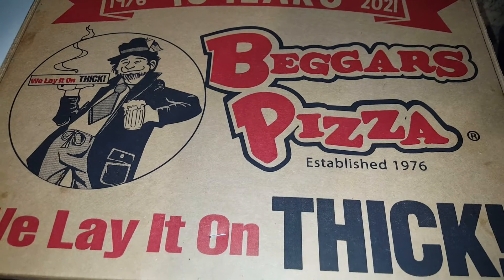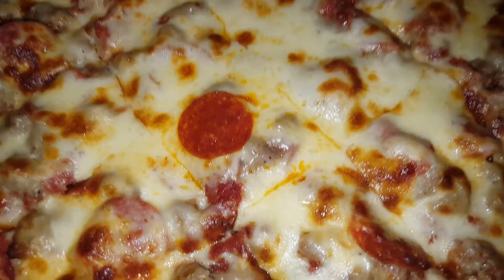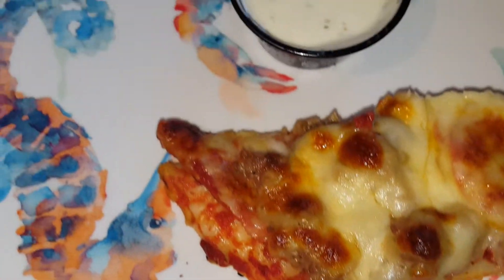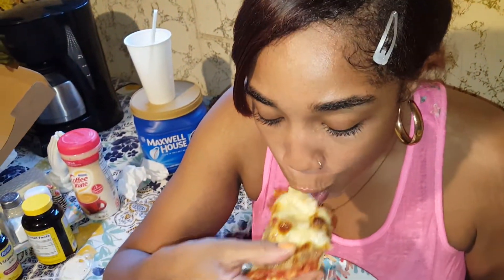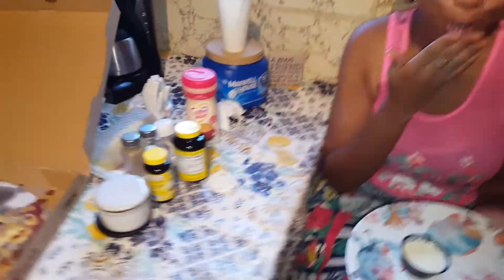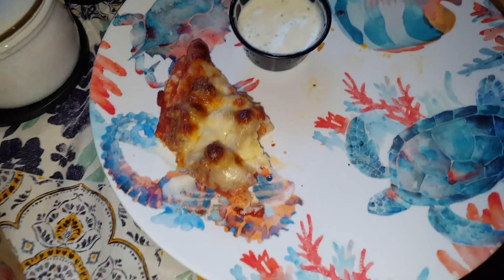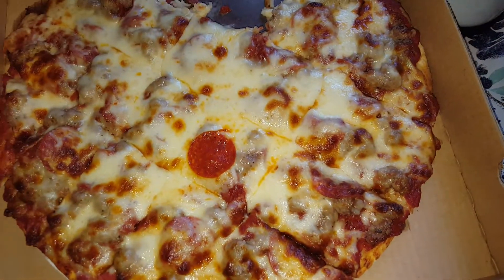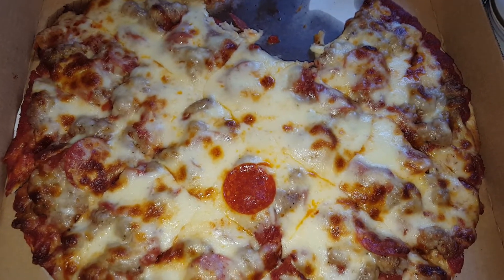Beggars Pizza Large 14" Thin Crust Sausage & Peperoni Pizza Review With Ranch🍕🔪😎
Yes This Pizza Was Extremely Good! This Goes Out To The Pizza Lover LOL Well Be Back On Others Foods Again Unless We Run Across Another Really Good Pizza :)